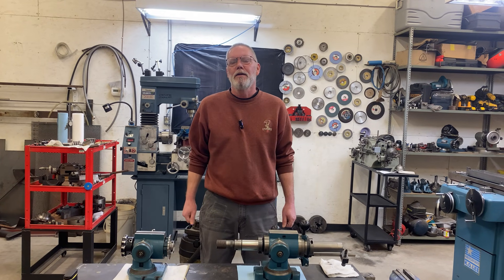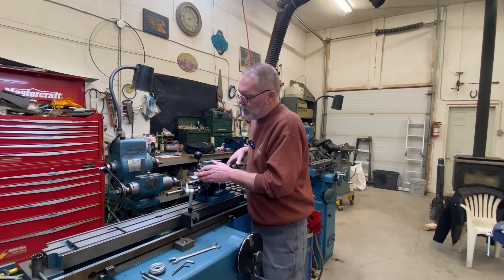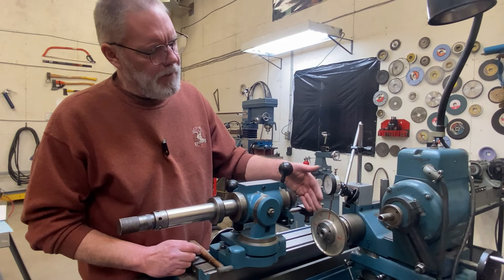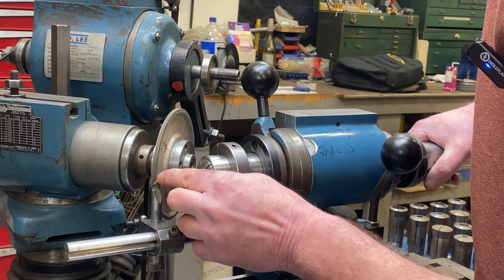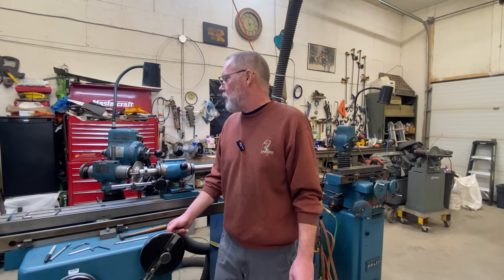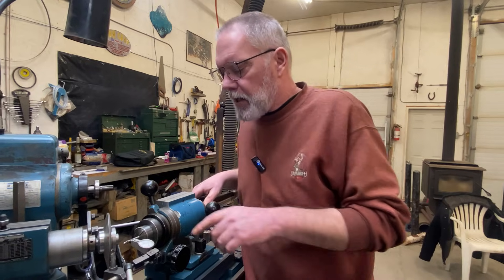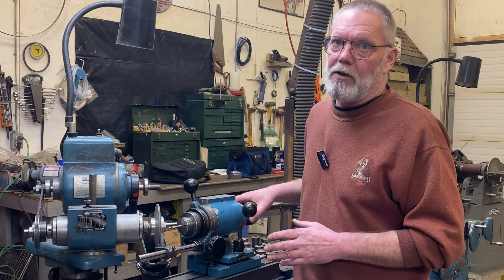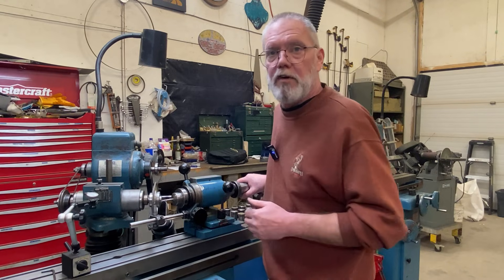HOW TO SHARPEN SMALL CARBIDE END MILLS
A COMPLETE TUTORIAL ON THE SHARPENING OF SMALL CARBIDE END MILLS